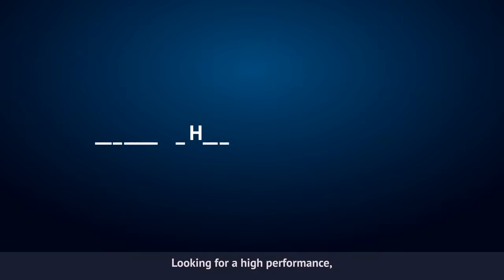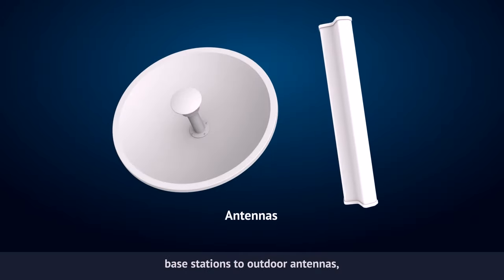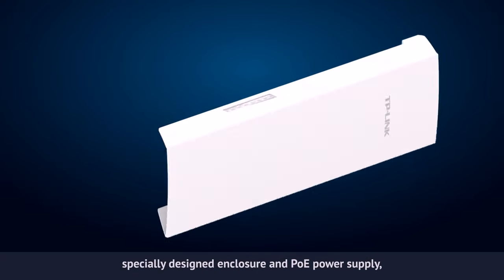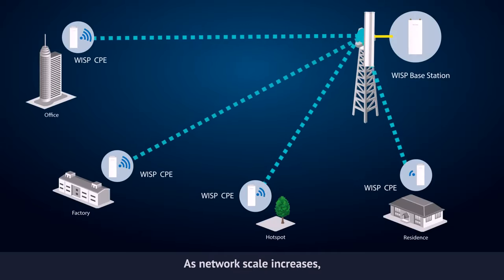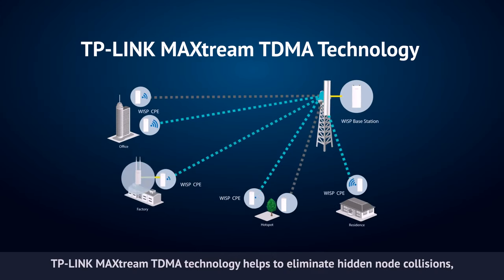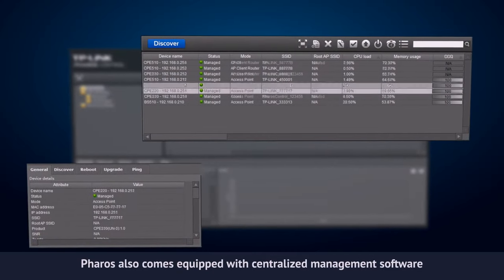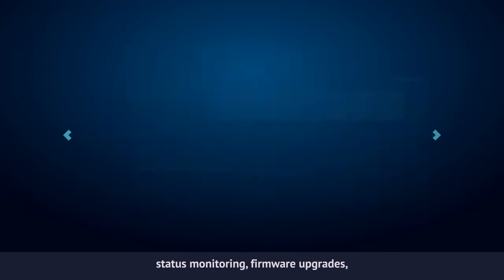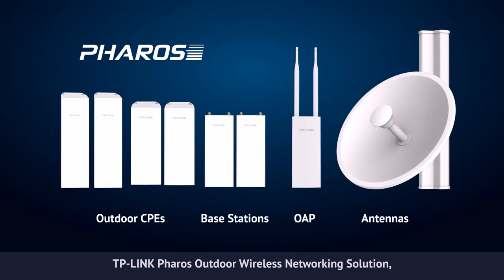TP-LINK Pharos Outdoor Wireless Networking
Pharos is TP-LINK’s next-generation product series dedicated to high-performance solutions for outdoor wireless networking applications. It includes a variety of CPE and Basestation devices, carrier-class antennas, and a centralised management application, which are flexible and ideal for point-to-point, point-to-multipoint and outdoor Wi-Fi coverage applications. Professional performance, coupled with user-friendly design, makes TP-LINK’s Pharos series an ideal choice for both businesses and home users.